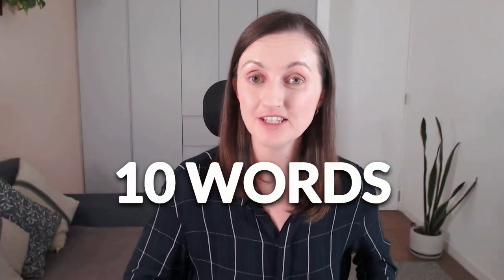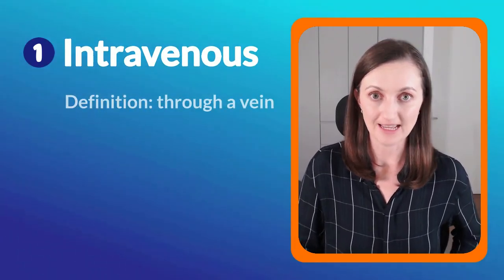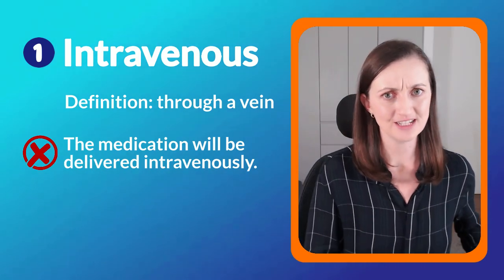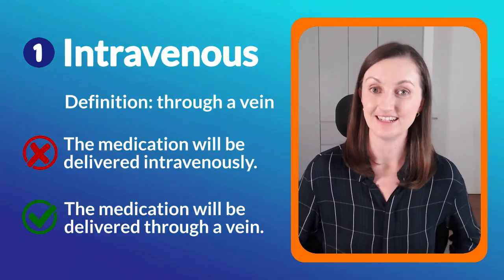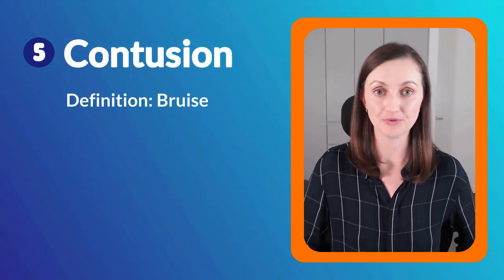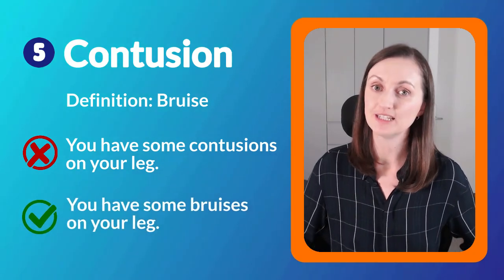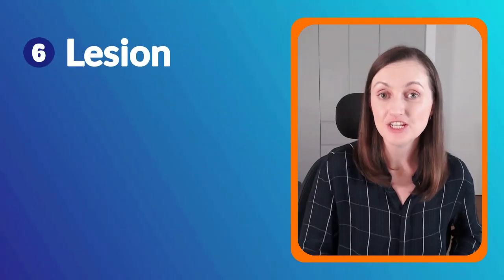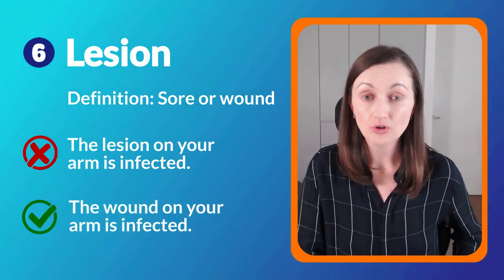10 Phrases to Boost Your OET Speaking Score Overnight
The advice in this video could make the difference between passing and failing your OET Speaking test. Join expert OET teacher Grace as she reveals the exact words and phrases to avoid in your OET role play, and what to say instead, so you sound clear, natural, and professional.

In this lesson, you’ll learn how to use layman’s language, replace medical jargon, and meet the Appropriateness of Language criterion that examiners use to assess your speaking performance. Perfect for OET doctors, OET nurses, and healthcare professionals preparing for the OET exam, OET speaking test, or OET mock exams.

In this video, Grace covers:
✅ 10 medical words you must NOT use in your OET Speaking test
✅ Clear, simple alternatives your patient will understand
✅ How to satisfy the “Appropriateness of Language” criterion
✅ Real examples of correct phrasing for patient-friendly communication
By the end, you’ll know exactly how to adapt your vocabulary so you sound confident, compassionate, and examiner-ready.

🎓 Join Our FREE OET Fast Pass Masterclass
Master proven strategies for OET Speaking, Writing, Reading & Listening, used by thousands of doctors and nurses to pass.

📞 Book Your FREE 1-to-1 OET Call

At Swoosh English, we’ve helped 30,000+ candidates pass with:
- Live OET online classes & realistic OET mock exams
- OET writing corrections with 24-hour expert feedback
- Full video courses for all four sub-tests
- Step-by-step guidance to pass faster and with confidence

👇 Drop your OET Speaking questions in the comments — we’ll help!

Timestamps
0:00 The #1 strategy for OET Speaking
0:07 Words you should NOT use in your OET role play
0:20 Why language choice affects your score (Appropriateness of Language)
0:42 Avoiding medical jargon in patient conversations
1:00 10 medical words to avoid — and what to say instead
1:06 Intravenous → through a vein
1:35 Benign → not cancerous
2:01 Hypertension → high blood pressure
2:21 Edema → swelling
2:37 Contusion → bruise
2:57 Lesion → sore / wound
3:11 Analgesia → pain relief
3:30 Administer → give medication
3:48 Commence / Discontinue → start / stop
4:25 Elevate → raise / Elevated → high
5:14 Review: the right approach to patient-friendly language
5:16 How to improve your OET Speaking vocabulary
5:20 The most effective next step for OET success